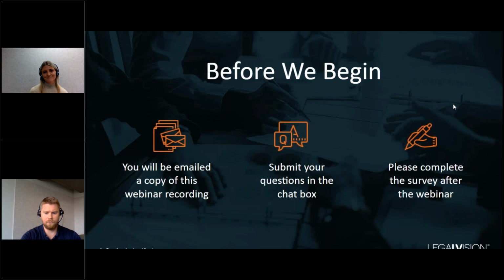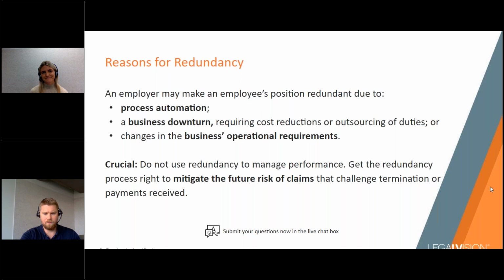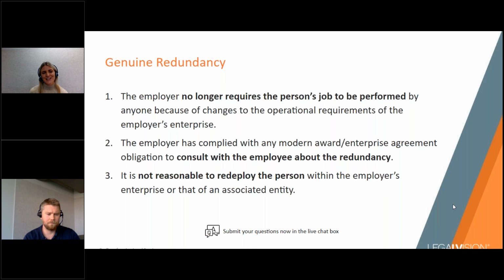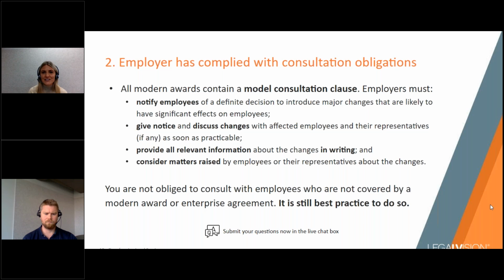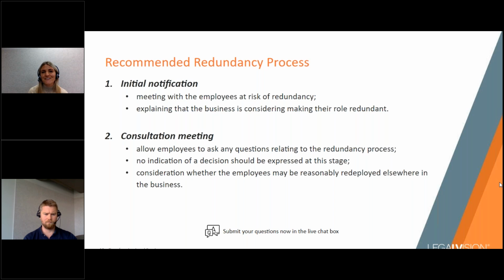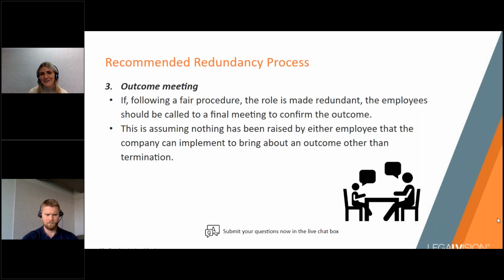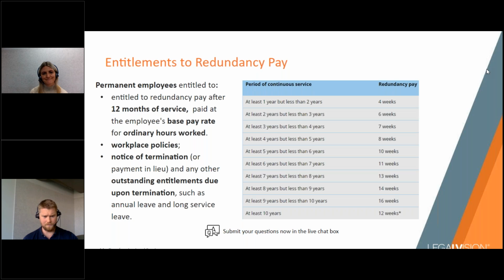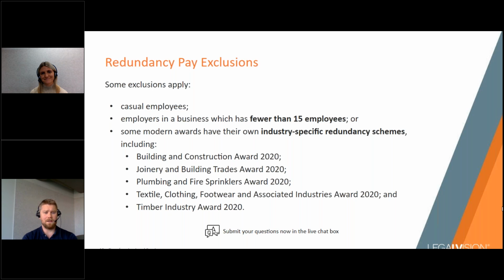[AU] Redundancies/Restructuring: Understanding your Employer Obligations in Australia | LegalVision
Whether your business is booming or struggling, the time may come when you need to restructure your team in order to reduce costs and increase efficiencies. Restructuring often results in roles being identified as no longer required.

If you are considering making roles redundant, it is crucial that you understand your legal obligations as an employer. To assist you, LegalVision hosted a free webinar on Redundancies and Restructuring: Understanding Your Employer Obligations. In this video, James True (Practice Group Leader) and Sophie Joselyn (Lawyer) explain:

+ the risks of terminating employment;
+ what is a genuine redundancy;
+ how to notify and consult with affected employees;
+ the communication process; and
+ issuing final pay.

0:00 - Intro.
1:33 - Summary of today's discussion.
2:24 - Reasons for redundancy.
4:13 - Risks on termination.
6:59 - Genuine redundancy.
8:00 - Job is no longer required due to operational changes
9:08 - Employer has complied with consultation obligations.
10:40 - It was not reasonable to redeploy the person.
11:35 - Recommended redundancy process.
15:36 - Entitlements to redundancy pay.
18:05 - Redundancy pay exclusions.
21:01 - Download  Guide 'How to Hire and Inspire'.
22:27 - Q&A
22:40 - How do I pick which employees to select for redundancy?
24:47 - How are employee entitlements treated or dealt with if the structure involves establishing a new employer within a group and the employees are then employed by a different entity?
26:25 - In terms of the 15-employee mark what qualifies a small business? Is that 15 employees or 15 full-time equivalent employees? I have several casuals but under 15 full-time staff members.
28:08 - If an unfair dismissal claim was made and the employee was ultimately successful, can you give a rough idea of what the likely cost would be to the employer?
30:54 - Whether or not an employee can refuse redeployment and choose a Redundancy instead?
32:43 - Whether or not the replacement of an employment agreement that lowers the wages and responsibilities between the employee and the employer is considered a dismissal on account of redundancy?
34:26 - How does performance management manage someone if you can't use redundancy?
34:45 - Whether or not you can re-employ an employee that was made redundant and alongside that as well how long should you generally wait to actually re-employ for a position that's been made redundant?
37:16 - Whether or not one can just wait 21 days before they can make a claim for unfair dismissal?
37:45 - Become a LegalVision member.
38:46 - Request a complimentary consultation today.
39:14 - Webinar wrap up.

About James True
James is a Practice Group Leader in LegalVision’s Employment team. He advises across all areas of employment, including employment and independent contractor agreements, termination of employment (including redundancy and unlawful termination), employment disputes, investigations, modern awards, work health safety obligations and notifiable incidents.

About Sophie Joselyn
Sophie is a Lawyer in LegalVision’s Employment team. She advises across all the full spectrum of the employment cycle, from negotiating employment contracts, advising on performance and disciplinary processes and managing ill and injured employees, through to the end of the employment relationship, including negotiated separations, dismissals and restructuring.